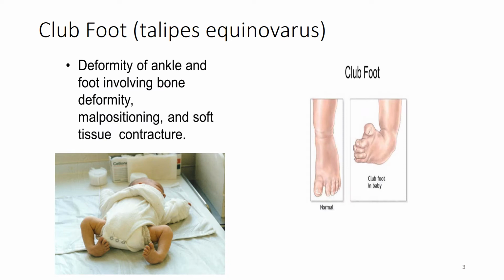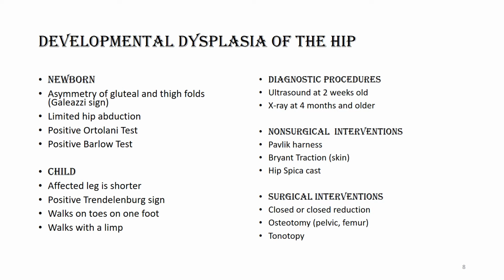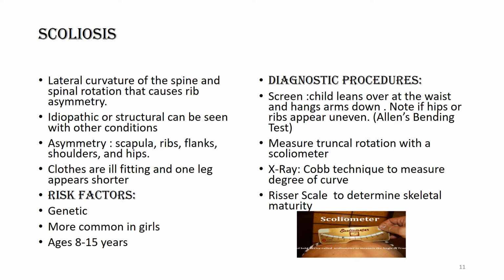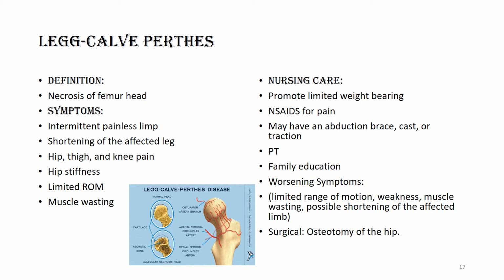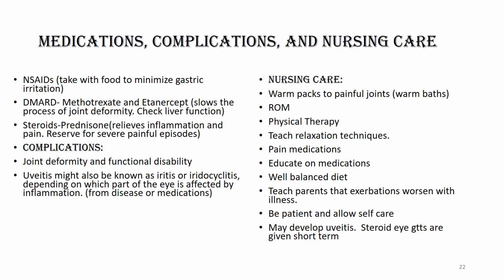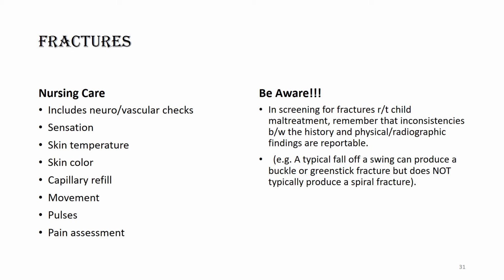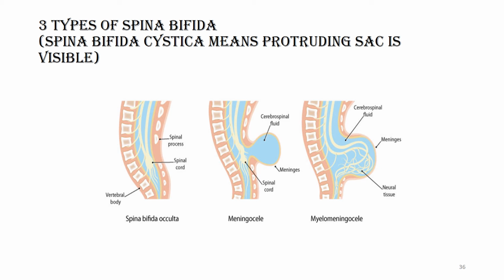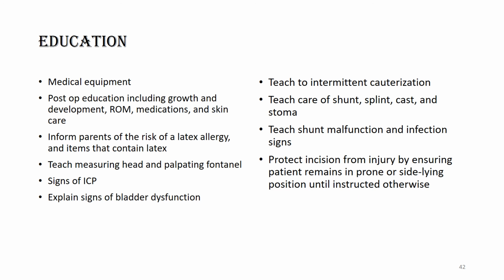Musculoskeletal Audio 2019